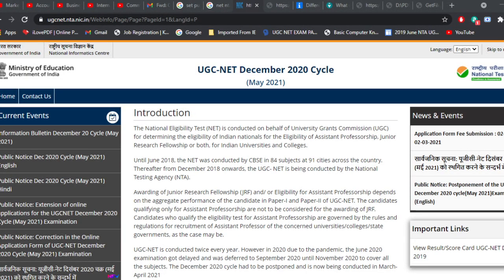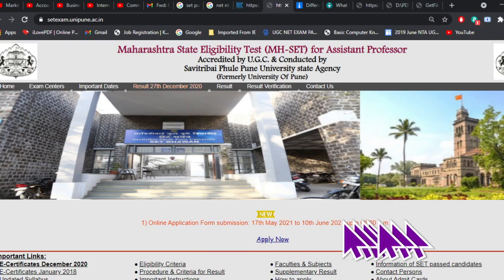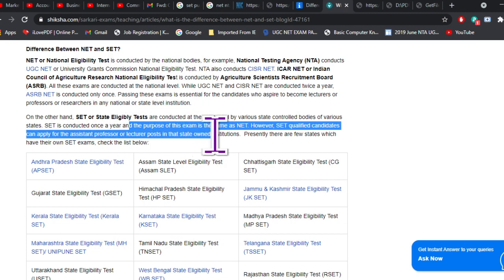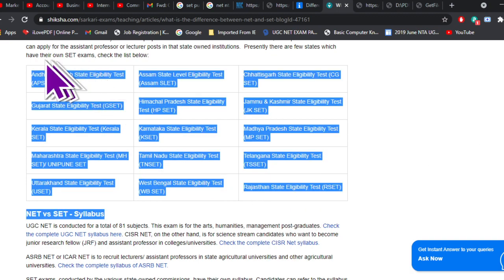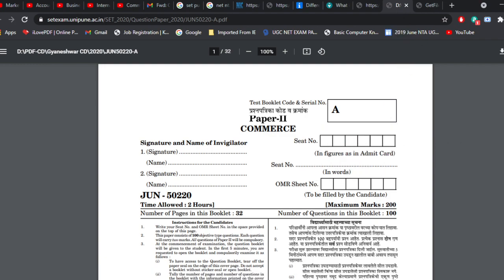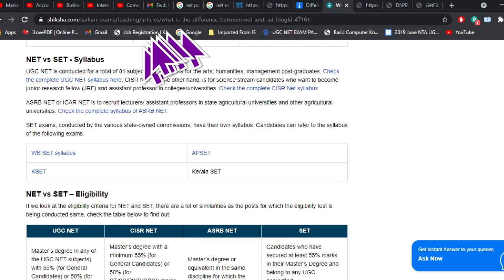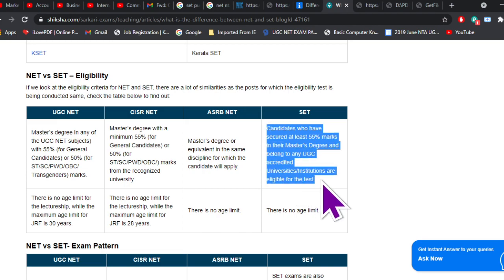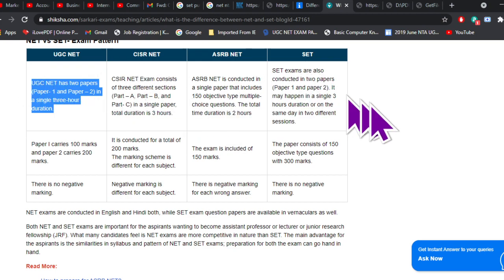UGC NET Vs SET Exams ? Which is Best for U? Difference Between NET and SET?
UGC NET Vs SET Exam ? Which is Good?
While both NET and SET exams are conducted to screen eligible candidates for the assistant professor or lecturer posts, there are basic differences between them. Read out the article to know which factors make these two major exams different from each other.
Those who are aspiring to become professors in future, are certainly preparing for any of the two exams currently- NET and SET. NET stands for National Eligibility Test and SET is State Eligibility Test. As the names suggest, the first exam is a national level exam, and the latter is a state level exam. While NET & SET Exams are conducted for almost the same purposes, there are some major differences in these exams. Many candidates have doubts regarding these two exams, hope you will be able to clear your doubts after reading this article.

Difference Between NET and SET?
NET or National Eligibility Test is conducted by the national bodies, for example, National Testing Agency (NTA) conducts UGC NET or University Grants Commission National Eligibility Test. NTA also conducts CISR NET. ICAR NET or Indian Council of Agriculture Research National Eligibility Test is conducted by Agriculture Scientists Recruitment Board (ASRB). All these exams are conducted at the national level. While UGC NET and CISR NET are conducted twice a year, ASRB NET is conducted only once. Passing these exams is essential for the candidates who aspire to become lecturers or professors or researchers in any national or state level institution.

On the other hand, SET or State Eligibly Tests are conducted at the state level by various state controlled bodies of various states. SET is conducted once a year and the purpose of this exam is the same as NET. However, SET qualified candidates can apply for the assistant professor or lecturer posts in that state owned institutions.

Leave you questions and doubts in the comment section below. We shall be happy to resolve it.
Thumbnail photo Courtesy Background music: Sairat instrumental
UGC NET Vs SET Exam ? Which is Good? Difference Between NET and SET?